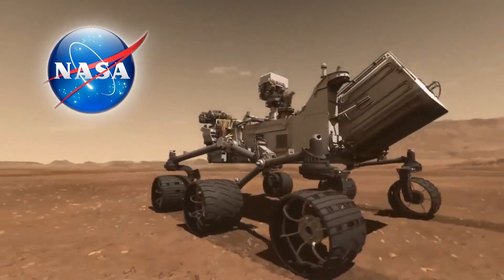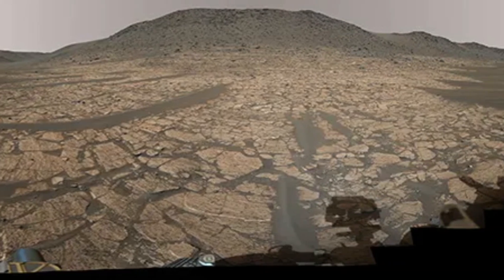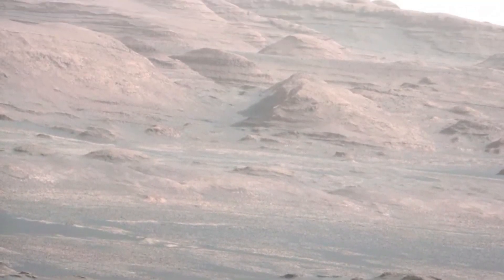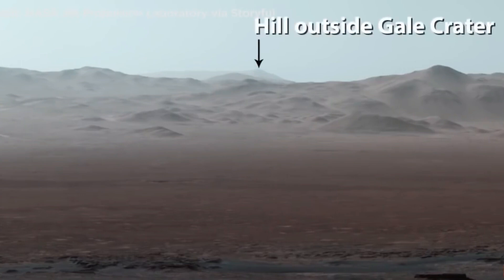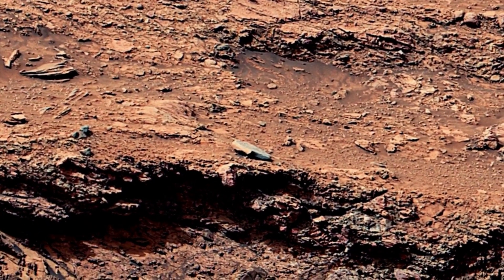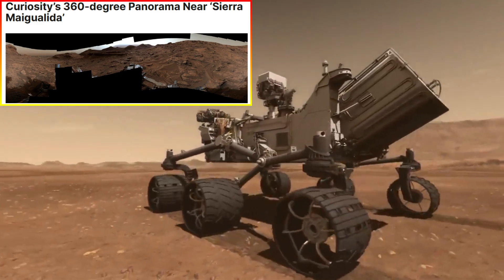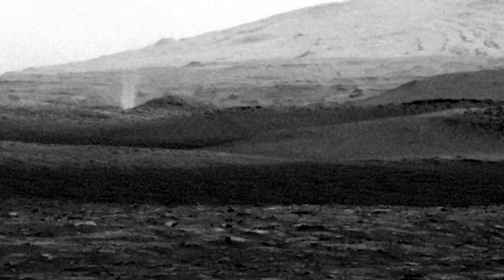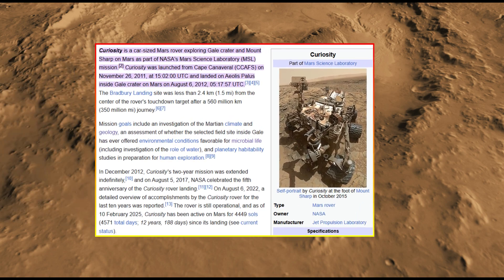NASA Perseverance Newly Sent Images Of MARS! Curiosity Rover Capture Most Stunning View of Mars!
Finally Released! The Mars Discovery We've All Been Waiting For!

NASA's Perseverance and Curiosity rovers have continued to unveil the mysteries of Mars through their latest images and discoveries. The recently transmitted photographs showcase breathtaking Martian landscapes, intriguing geological formations, and possible clues about Mars’ ancient past. These images offer more than just a stunning view of the Red Planet—they provide essential data for scientists studying the planet’s history, its climate, and its potential for past microbial life. Every image captured by these rovers tells a part of Mars’ story, revealing landscapes shaped by wind, erosion, and possibly ancient water flows.

Perseverance, which landed in Jezero Crater in February 2021, is exploring an area believed to have once housed a vast lake and river delta billions of years ago. This crater was chosen as a landing site because scientists suspected it might contain preserved biosignatures—evidence of past life. Recent images sent back by Perseverance reveal stunning rock formations, intricate sedimentary layers, and signs of ancient water activity. The rover’s Mastcam-Z, a high-resolution imaging system, captured detailed panoramas of the crater floor, showing eroded cliffs and scattered boulders that may have been transported by ancient river currents. These photographs have helped researchers analyze the mineral composition of the area, leading to the discovery of clay and carbonate deposits, which often form in water-rich environments. The presence of these minerals supports the idea that Jezero Crater was once home to a long-lasting body of water, increasing the chances that microbial life could have thrived there in the distant past.

Our thumbnails are designed to visually represent the themes and topics of the video, and they may include artistic interpretations or speculative imagery. These are not always direct representations of actual events or real images.

• This video may contain certain copyrighted video clips, pictures, or photographs that were not specifically authorized by the copyright holder(s), but which we believe in good faith are protected under the Fair Use doctrine for purposes of criticism, commentary, or education.

We encourage viewers to explore the referenced sources and form their own interpretations. Thank you for joining us on this journey of discovery!